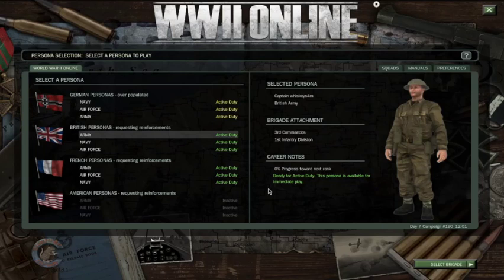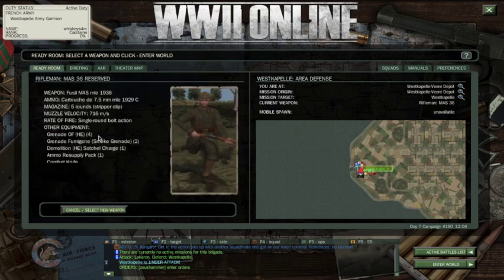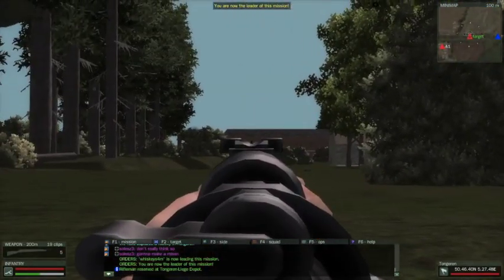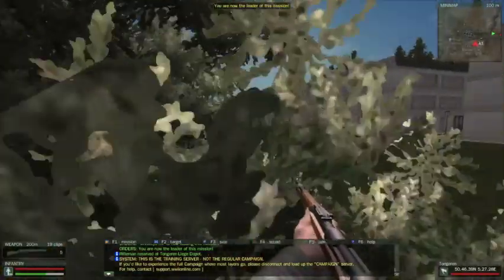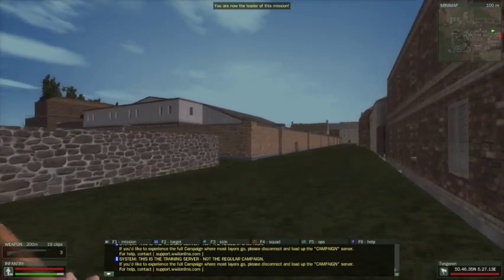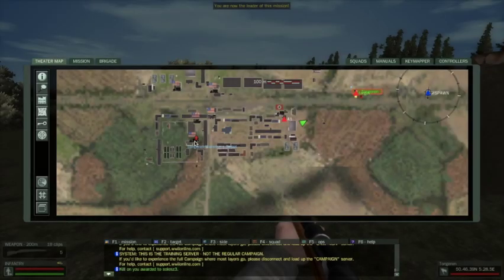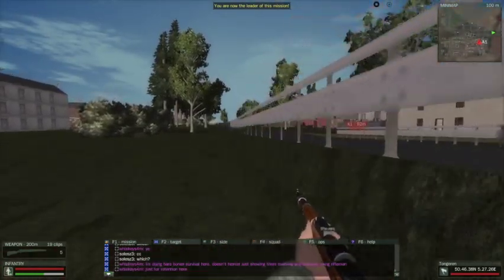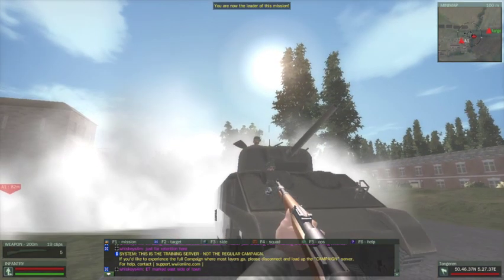WWII Online Basic Training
Welcome to WWII Online. This is your guide to survival!
Thanks to @Solesz426 we were able to get this video put together.